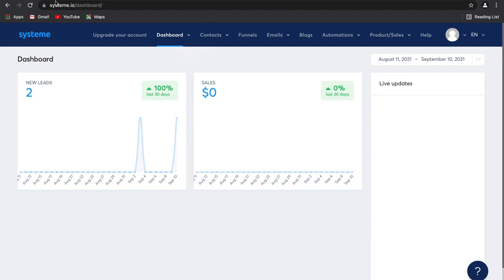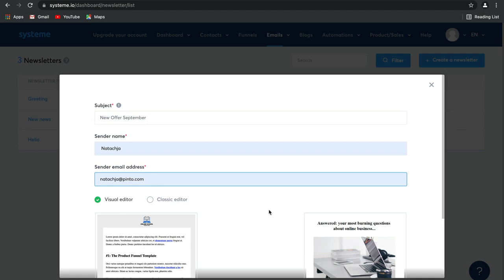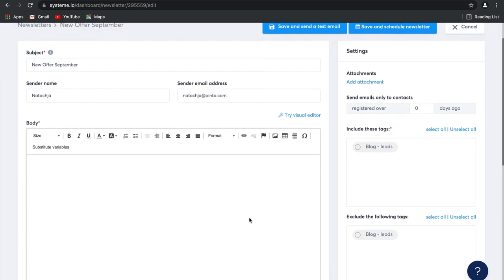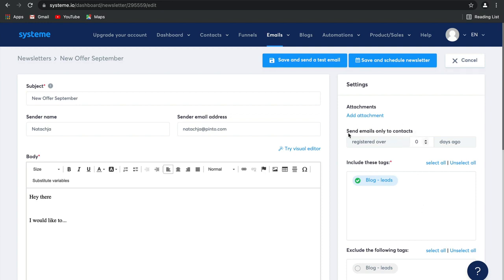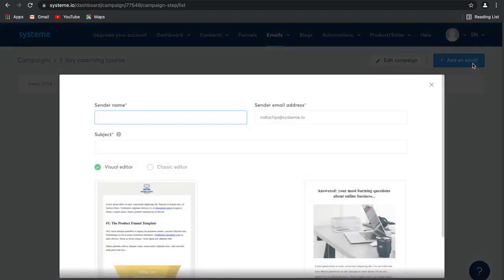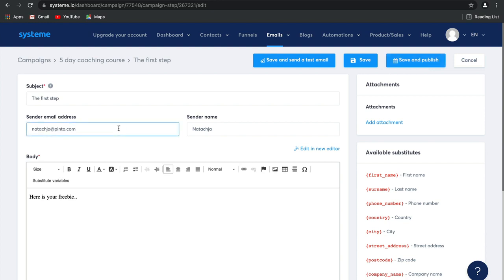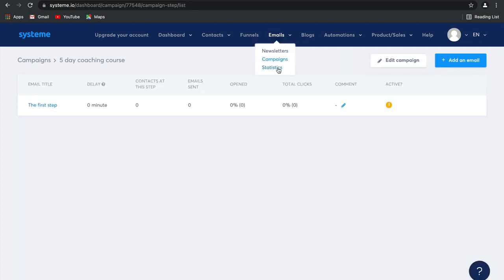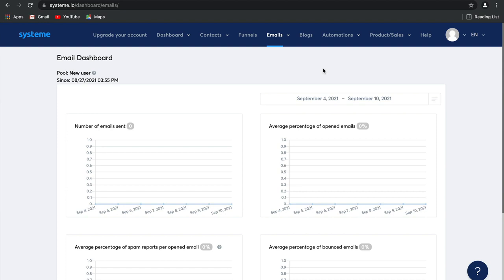Systeme.io : How to manage your email marketing with systeme.io (ClickFunnels Killer)